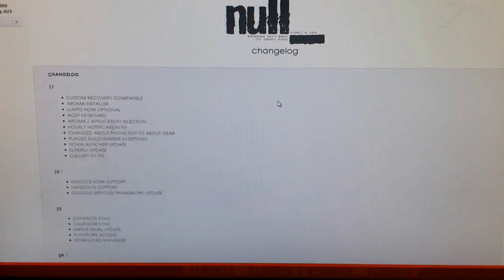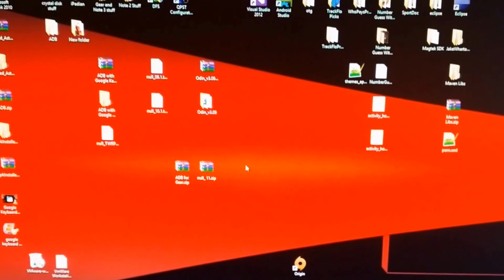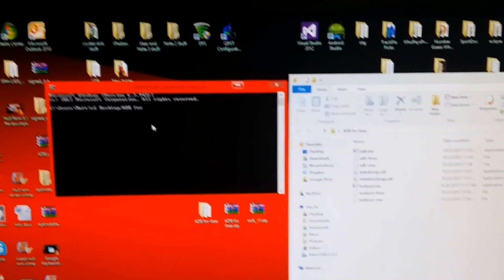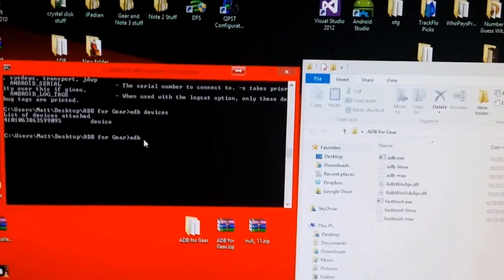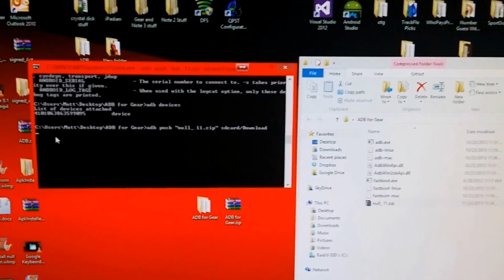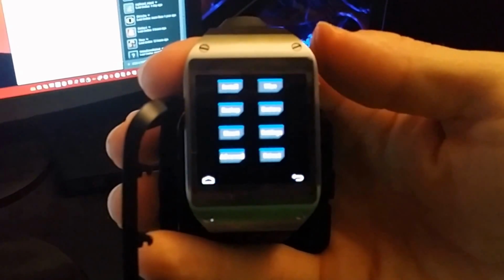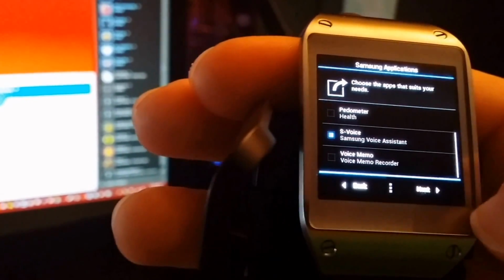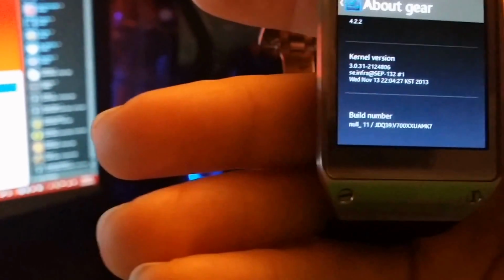Samsung Gear Custom TWRP Recovery and null 11 ROM Install Guide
Custom TWRP Recovery (flash with Odin after you have null 10.1)